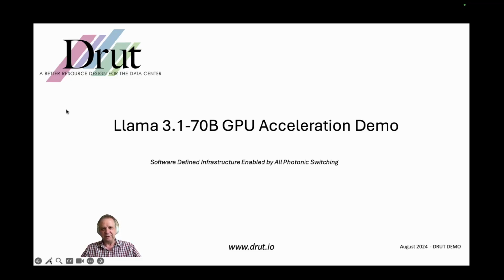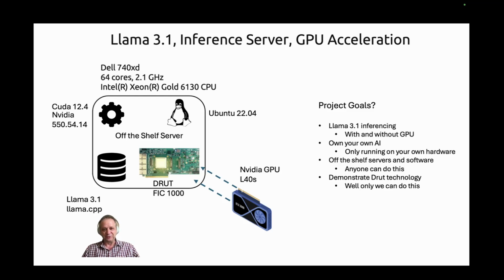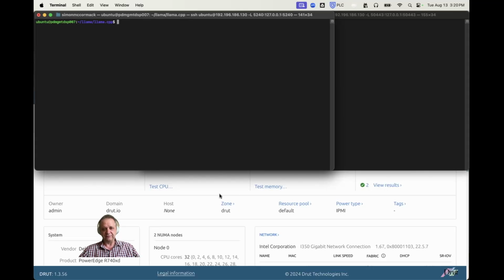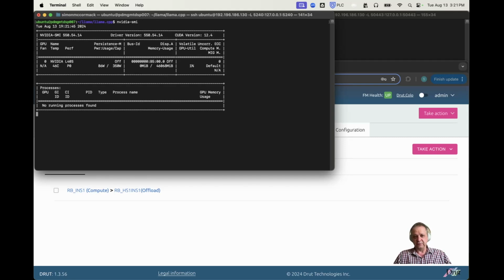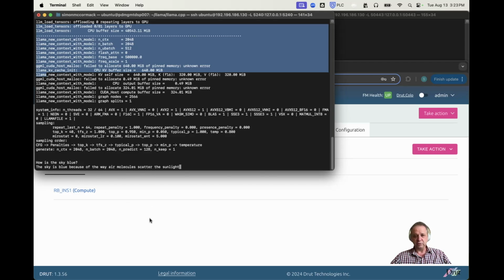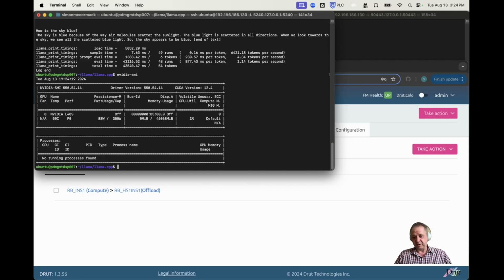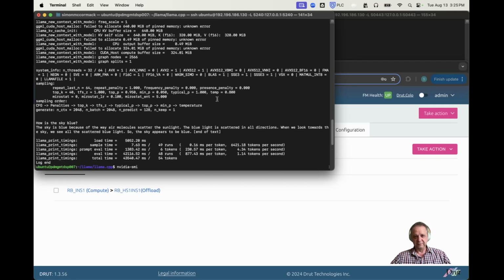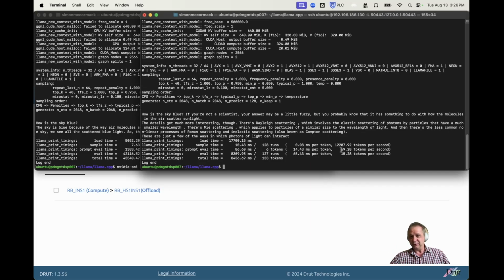Drut Technologies Llama31-70B CPU and GPU Inferencing Acceleration (Demo)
This demo show a Llama 3.1 70B inferencing demo on CPU and GPU. We use Drut's disaggregated resource technology to dynamically add the GPU and compare the results. Thanks to llama.cpp for the library.